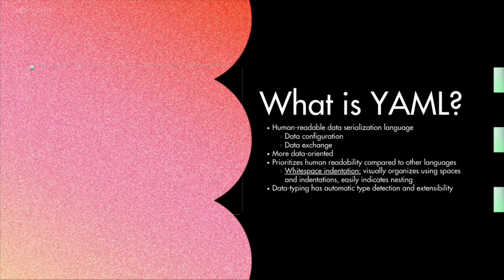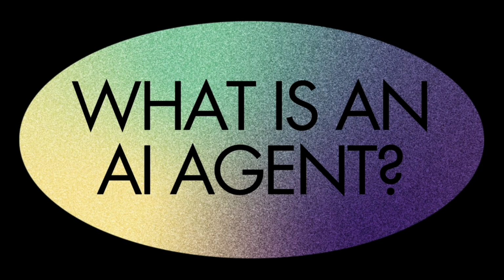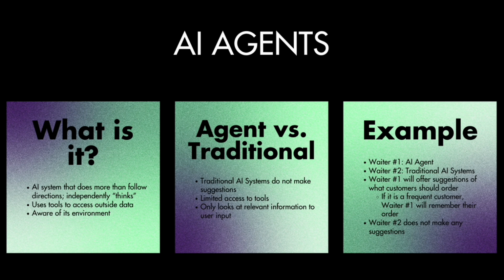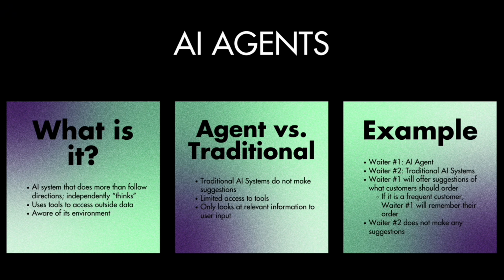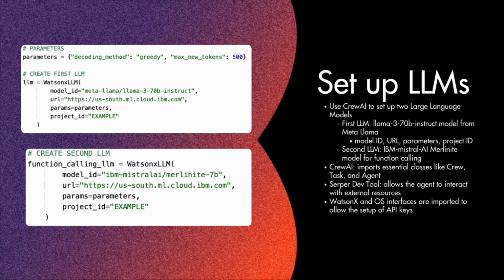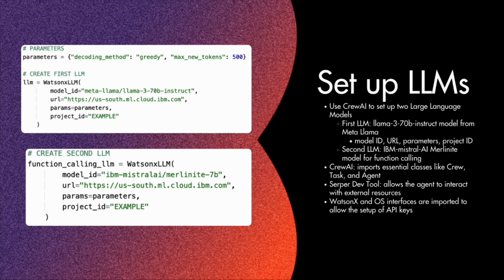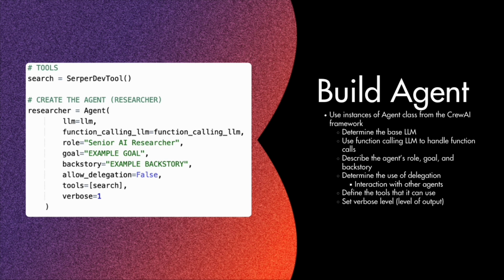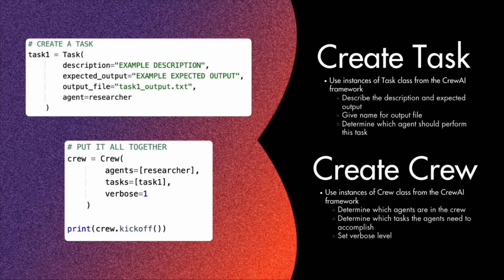[CS4540 - 03] Week 7: AI Agents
SPRING '25